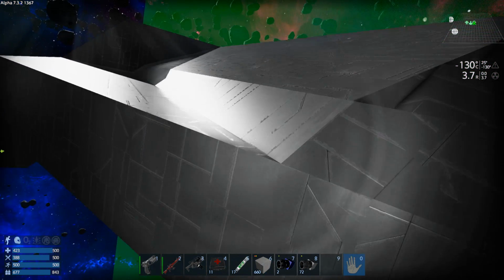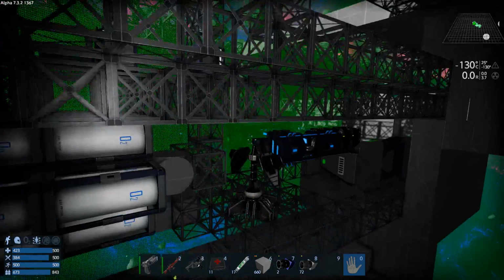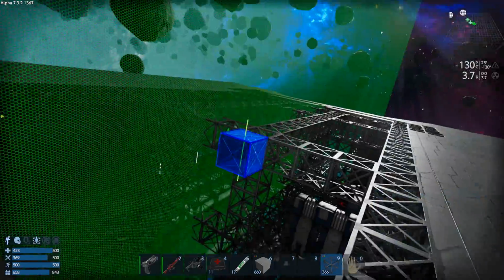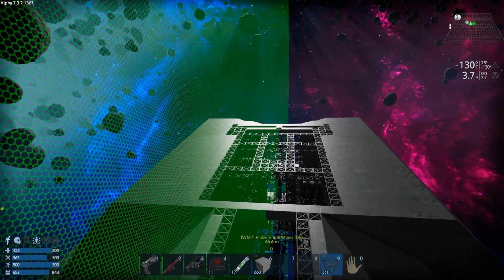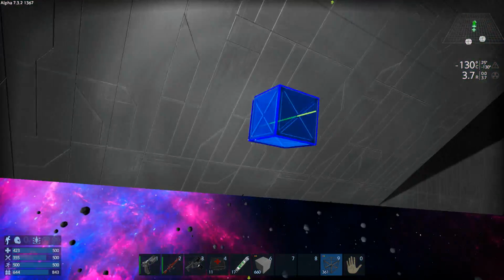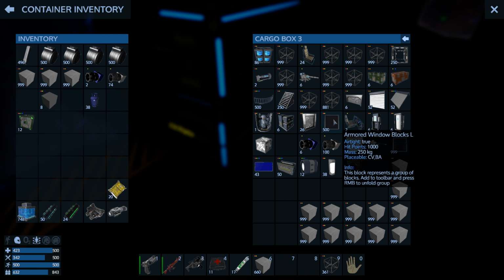Empyrion Galactic Survival (S06) -Ep 12 "Vakyr CV Thrusters" -Multiplayer "Let's Play"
"INTENDED FOR GENERAL AUDIENCES" Join me and the Wolves in our universe as we struggle to survive the Alien dominated space but mostly each other!

Terrain Deformation
  Our Server Details (WIP)

 Rates: Vanilla

 Factions:

 Wolves        Mil/Police
 Freelance     Traders/Miners
 Lawless       Pirates
 Space Nomades Nomadic/Pirate/Traders
 Mercenary     Hired/Defenders

 Play Styles:

 Wolves        Structured/Group
 Freelance     Solo/Crew
 Lawless       Solo/Crew
 Space Nomades Solo/Crew/no BA's
 Mercenary     Structured/Group

 Game Starts:

 Start by choosing 1 of 5 sides Wolves/Akua, Freelance/Omicron, Lawless/Mesperon,
 Space Nomads/Ningues, Mercs/Einhert, you struggle to make
 your way as one of the sides vying for control.

 In the Wolves Origin start you will fight and protect the traders to make your
 profit, to buy what is needed for the Wolves to build and grow into bigger better
 things. Fight and defend territory from assaults of pirates.

 As a Freelance Origin you will mine the resources to sell for Credets to make it
 rich and buy the bigger better things for yourself or your crew. And build your
 trading empire and own your planet.

 As a Lawless Origin you care for one thing what you can take to make your profits
 and steal what you need to build your criminal empire.

 As a Space Nomade Origin you have no bases no home but your ship/ships and your
 territory. You survive in the darkness of space quietly trading with anyone that
 will trade with you or stealing it and hiding agian. You fight amongst yourselves
 or unit the tribes and take what you need to survive the harshness of space.

 As a Mercenary you are a hired gun hired to defend other factions strategic points
 and payed is cold hard gold! Need I say more ;)